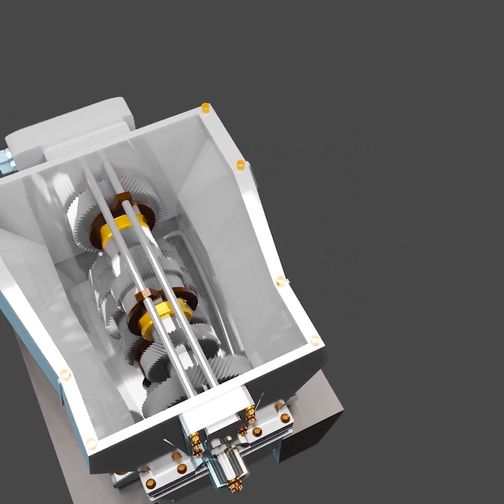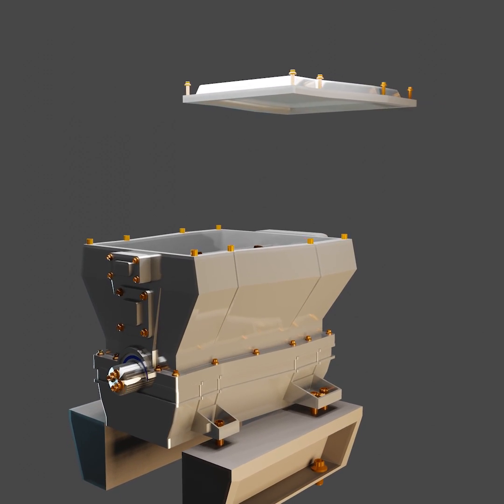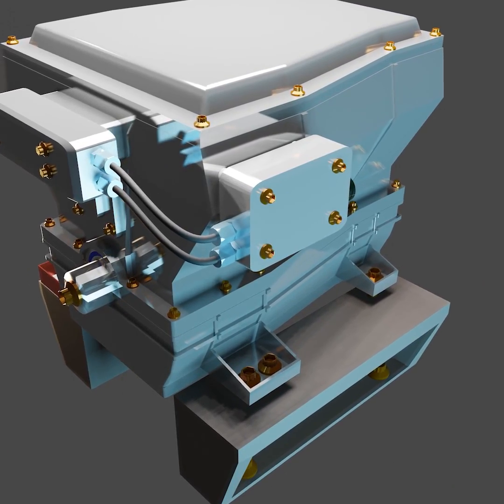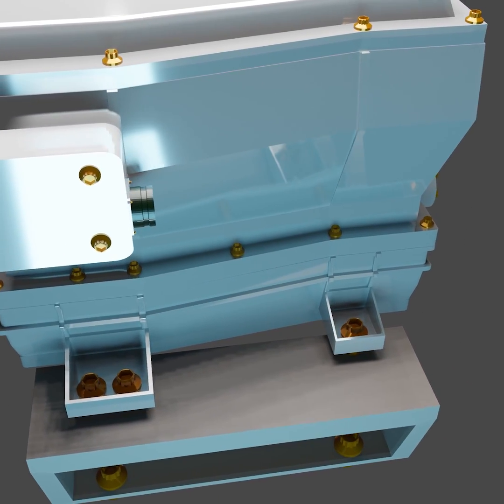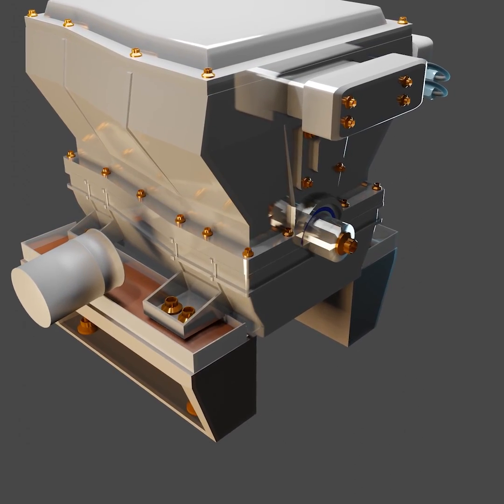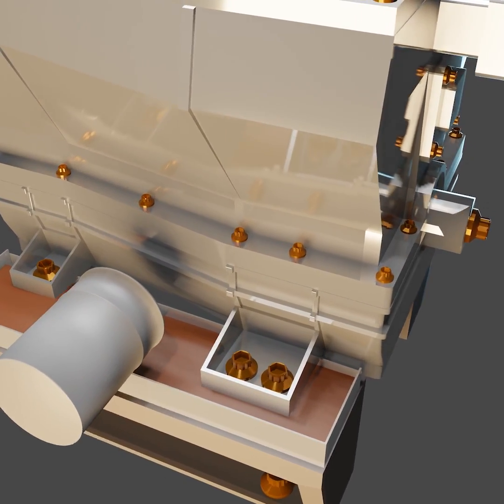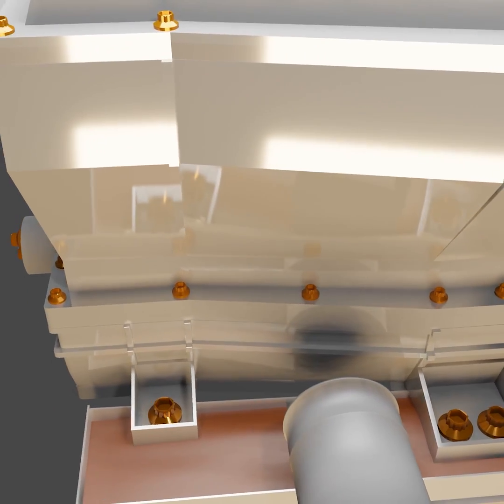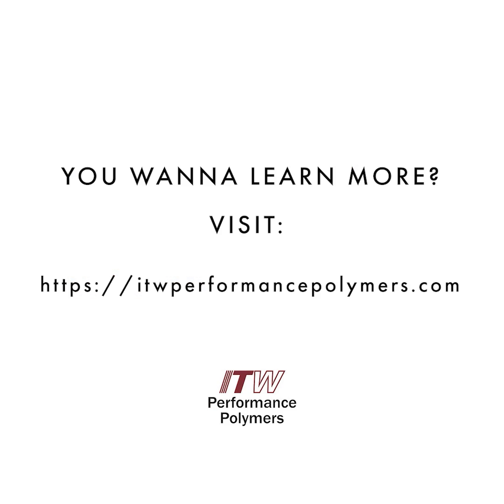Epocast 36® Gearbox Casting Animation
This animation shows the casting of a Gearbox application with ITW Performance Polymers chock solution Epocast 36. After the gearbox has been aligned, the foundation surfaces are prepared and provided with form work. The required curing time of the Epocast 36 resin is calculated from temperature and time. After the curing process, the final hardness of the Epocast 36 resin must be checked. Epocast 36 was developed as a full replacement for steel chocks - this saves on cost and work steps. Epocast 36 is also vibration reducing and durable.